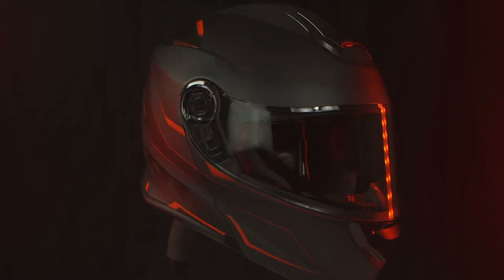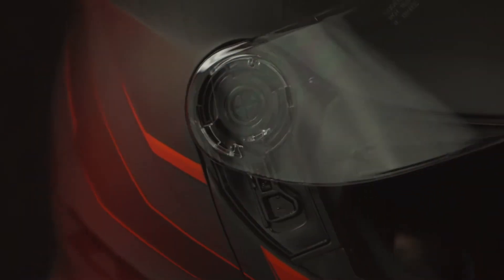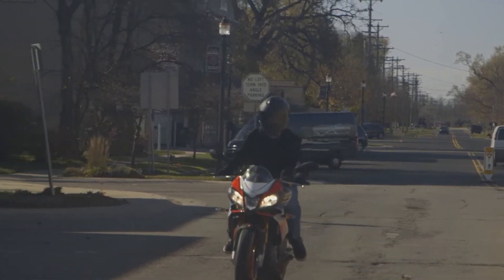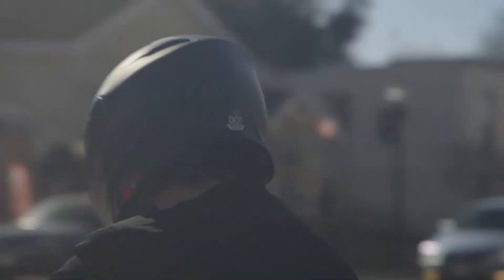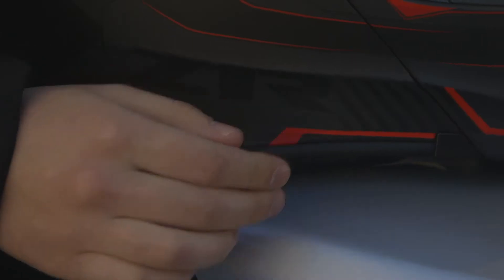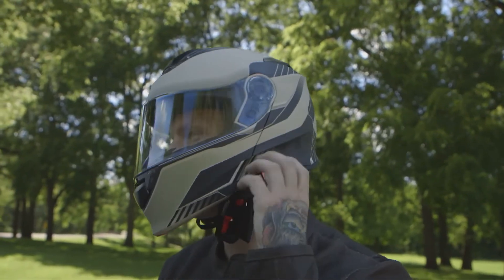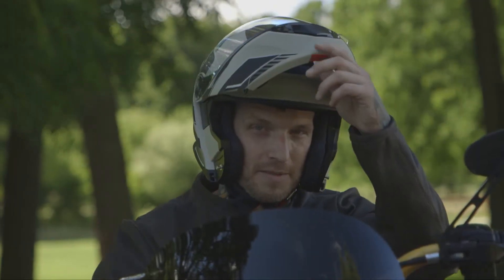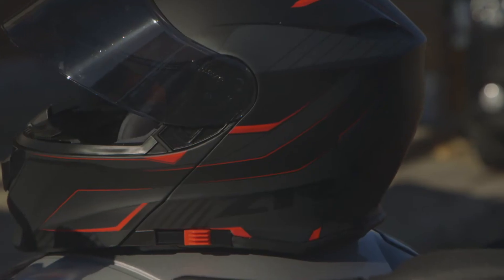Solaris Scythe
The days of lame looking modular helmets are over.